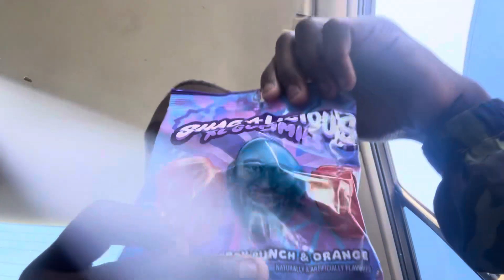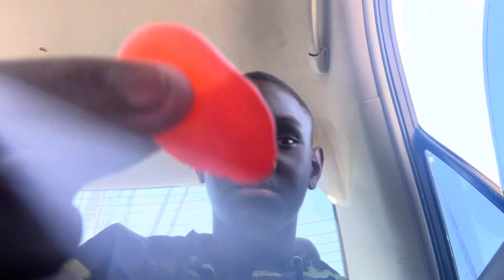First time trying Shaq A Lucious candy